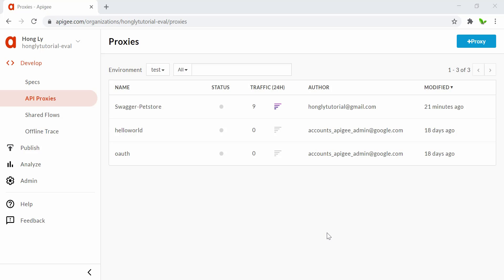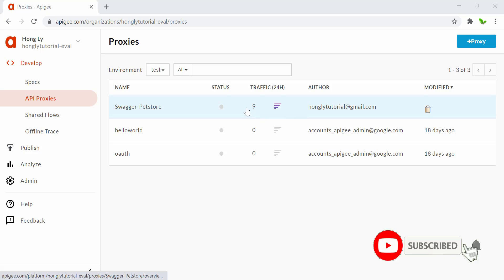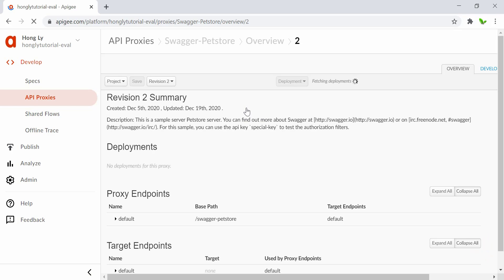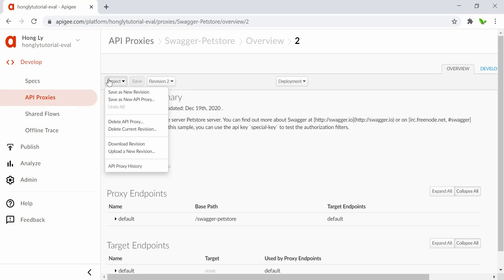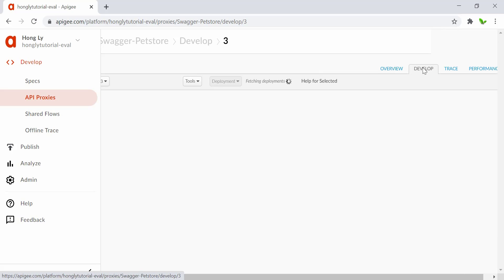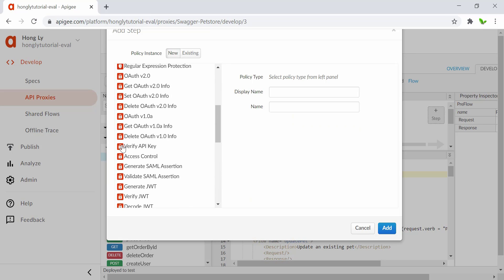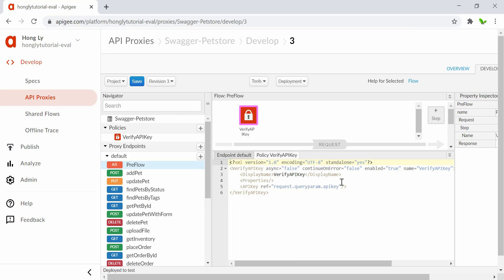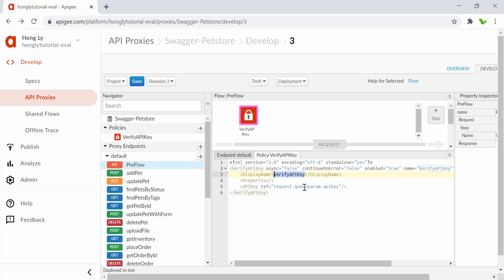How to Generate API Key to Use in Header | Google Cloud Apigee Tutorial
After watching this video, you will learn how to create an API product, developer, and application. You will also learn to create VerifyAPIKey policy and be able to test the endpoint using Apigee Rest Client.

⭐ Kite is a FREE AI-powered coding assistant that will help you code faster and smarter.